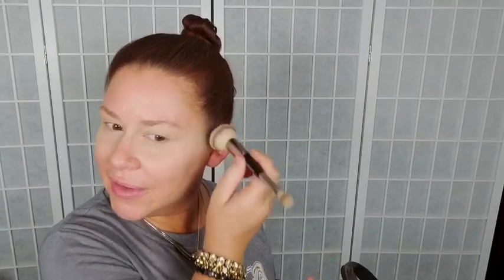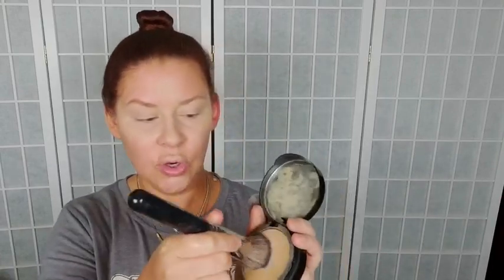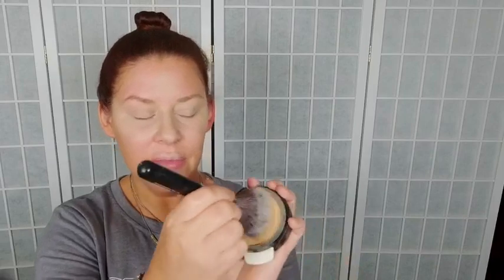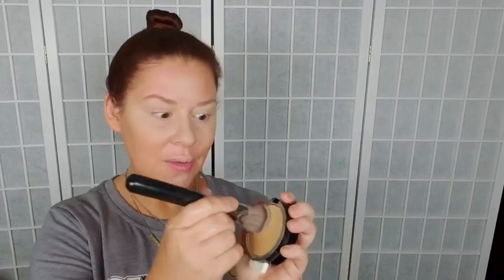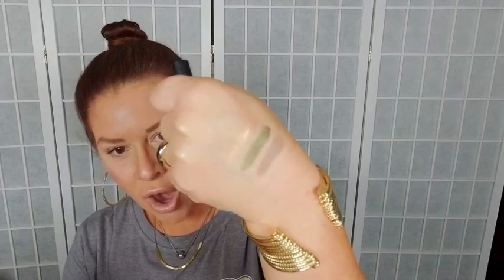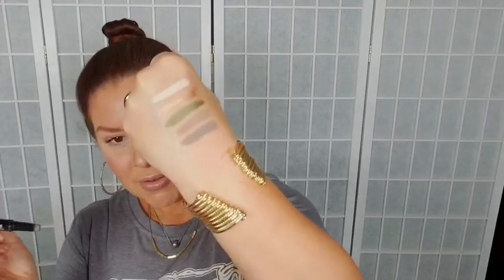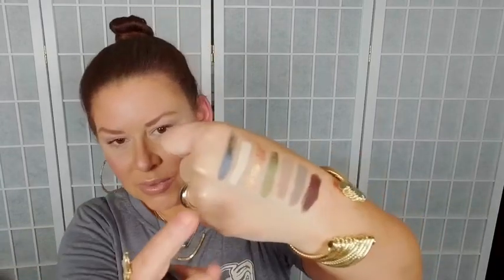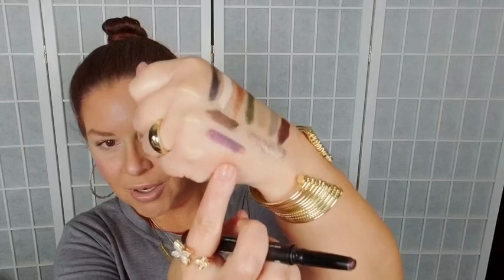🥰Easy, full face weekend look🥰say HI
🎁Want VIP perks? say VIP
👑Brand Ambassador info? say CHAT
🎥Watch STORIES daily!

My Skin Care & Cosmetics are available in 🇺🇸🇨🇦🇦🇺🇳🇿🇲🇽🇨🇴🇬🇧🇮🇪🇦🇹🇧🇪🇫🇷🇩🇪🇮🇹🇳🇱🇵🇹🇪🇸🇭🇰  Open link👇🏼, click flag in upper right corner, select language & country.

😍 For today’s eye look, say KIT506 or build your own

🤩 Correct & prevent under eye bags & fine lines?

🌱 Turn back time with Collagen.

🌟 Age Spot & Discoloration Treatment?

☀️ Self-tanning 101.

💍 ALL NEW *TROPICAL PARADISE COLLECTION* Free item with $90 purchase of full/half-priced items @

👀 Eyelid Lifting Treatment, Wrinkle Filler & non-burning Lip Plumper. save w/code: AliF15 @

Question? say CONSULT!